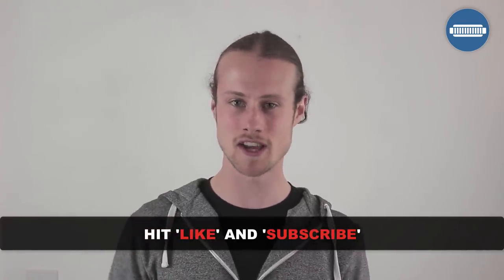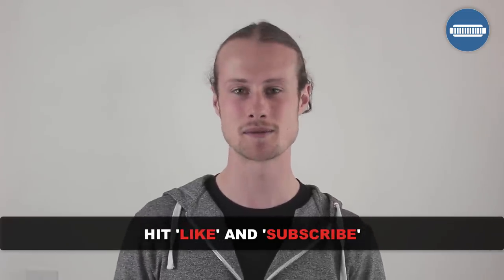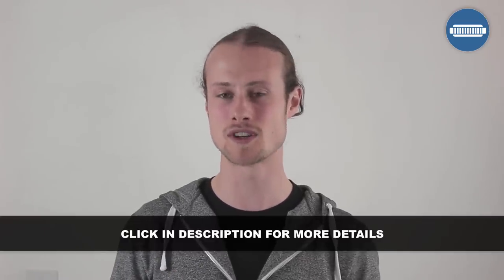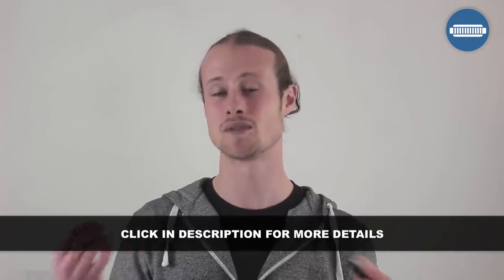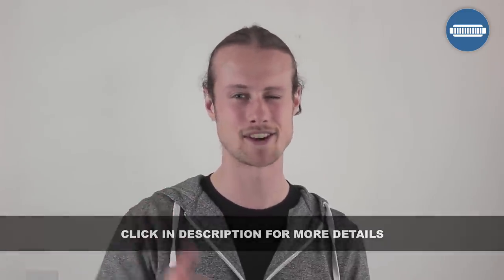Top 5 Beginner Harmonica Mistakes and How to Avoid Them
Discover the top 5 mistakes that beginner harmonica players make and learn how to avoid them. This video will help you improve your harmonica skills and progress faster by avoiding common pitfalls.

TIMESTAMPS

0:24 Top 5 Mistakes That Beginner Harmonica Players Make
0:40 Playing Too Hard
1:50 Playing With One Hand
2:32 Moving the Head, Not the Harmonica
4:07 Looking at the Harmonica
6:07 Rushing Ahead